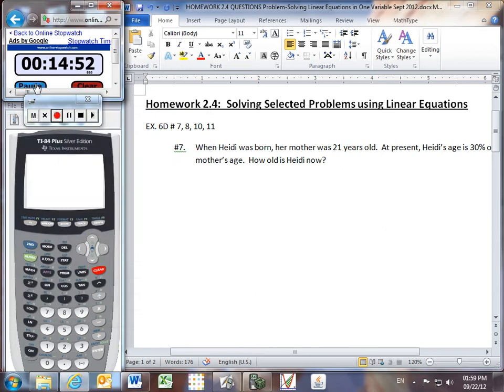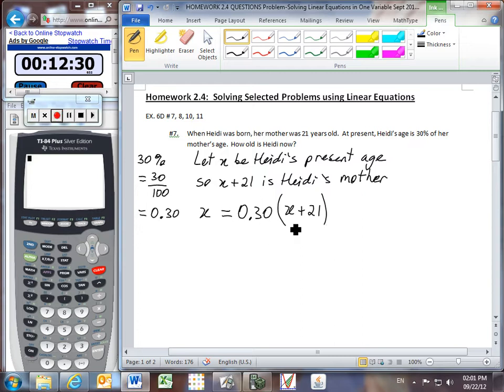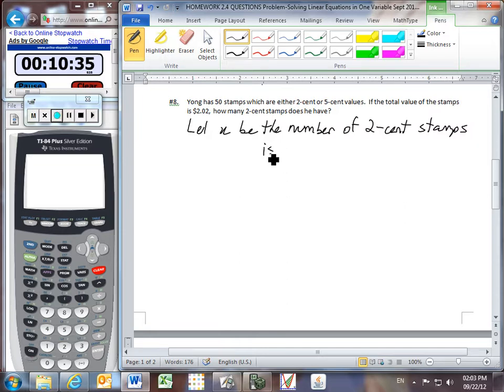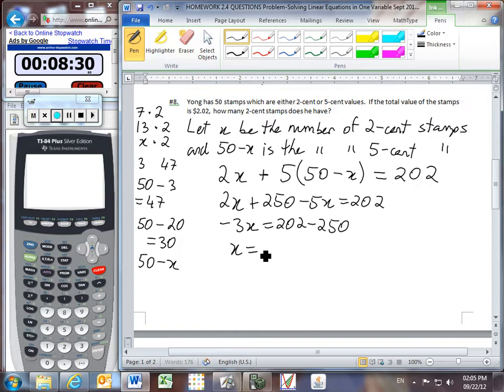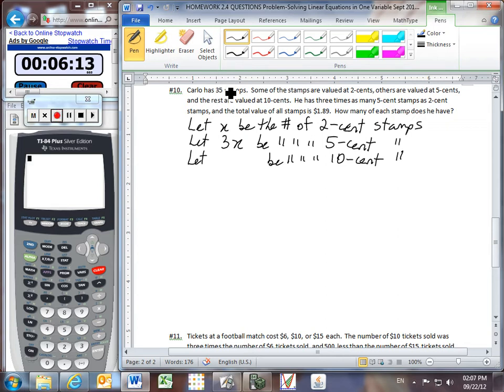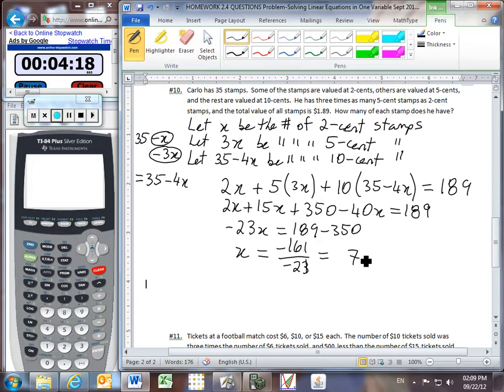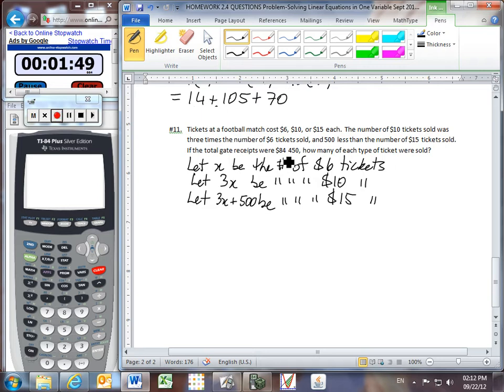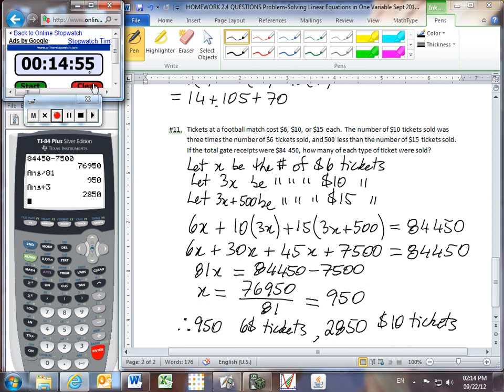Homework: Problem-Solving Linear Equations in One Variable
These are the video solutions to some of the questions from the homework assignment on Problem-Solving Linear Equations in One Variable:

EX. 6D # 7, 8, 10, 11